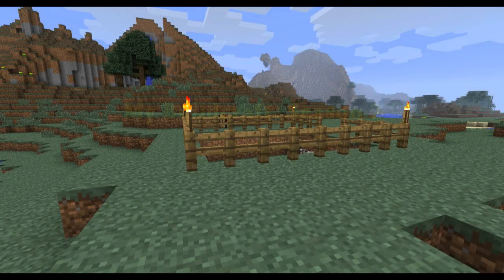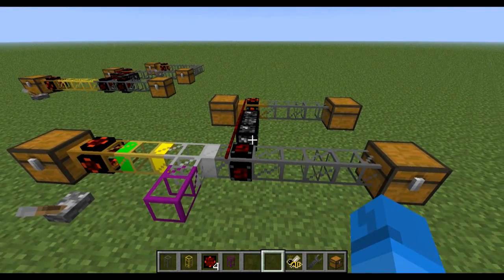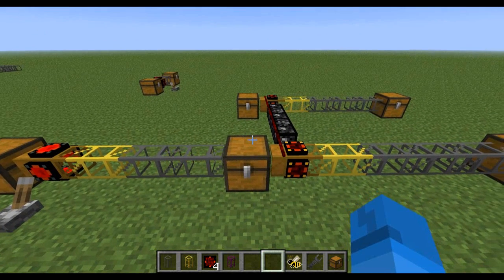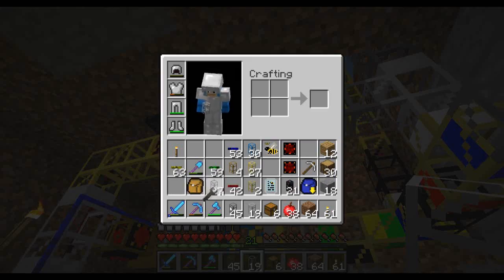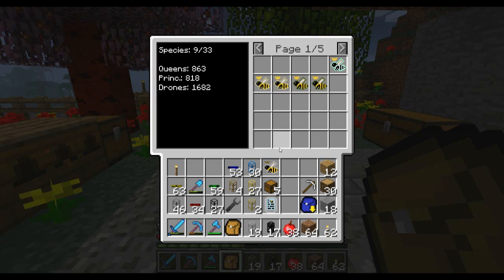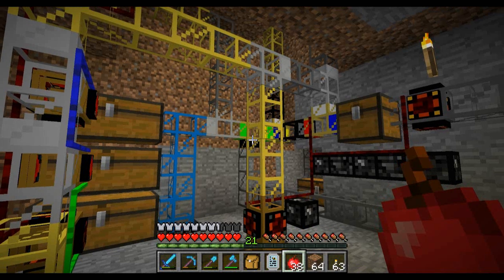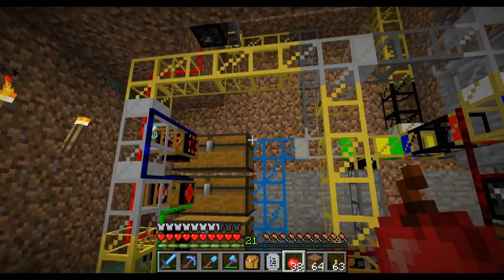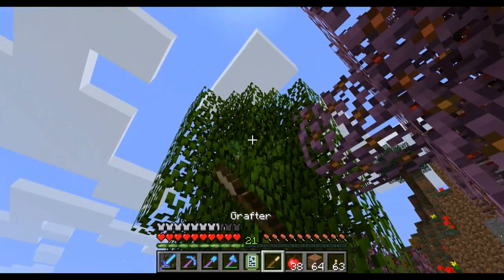My Buildcraft S2E20 - Automated Bee Breeding (Part 2)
We had to cut the previous episode short because we ran out of time.  Here's part 2 of our installation of an automated method of bee breeding.  In part 1 (episode #19), we put in the pipes and mechan